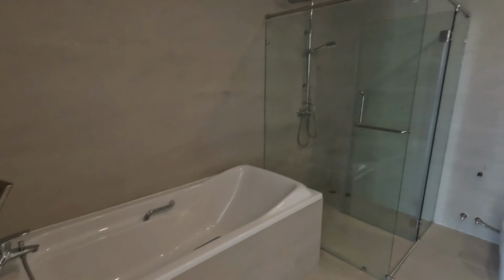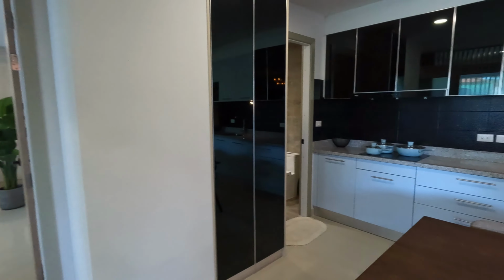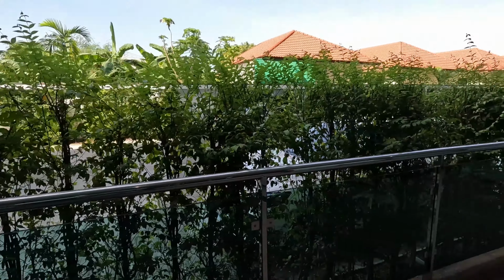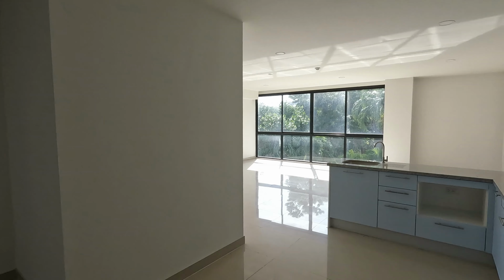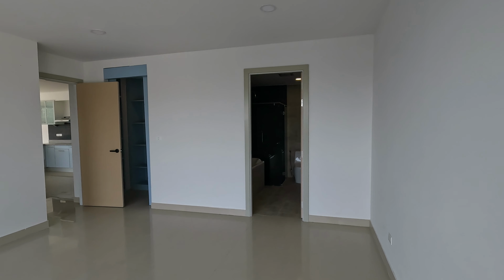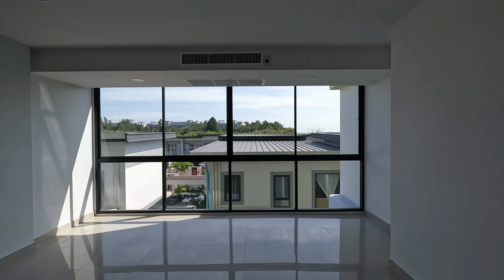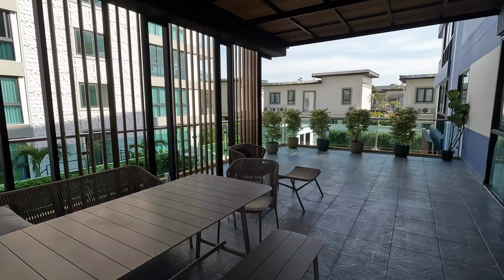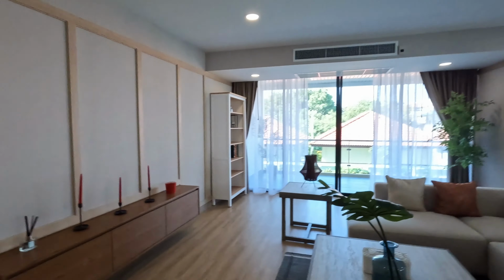🌞Gardenia Pattaya | Tour 4 Condo Units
Today I'm taking you on a tour of 4 different units at Gardenia Pattaya. In this building you can choose from plain (you customize) or fully furnished units. These condos are huge! The location is fantastic. The building is near Rompho Market, Pattaya Immigration and a short walk to the beach.

Transfer Money from the U.S. to Thailand with Wise
00:00 Introduction
00:25 Rompho Market
02:11 Unit 1
03:52 Unit 2
07:05 Unit 3
10:05 Unit 4